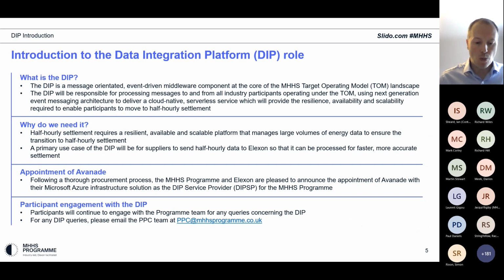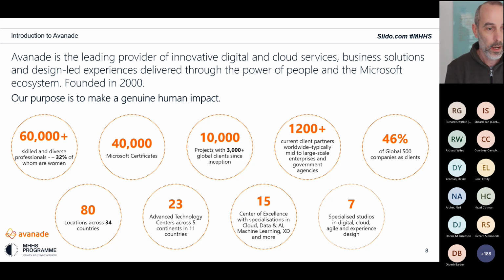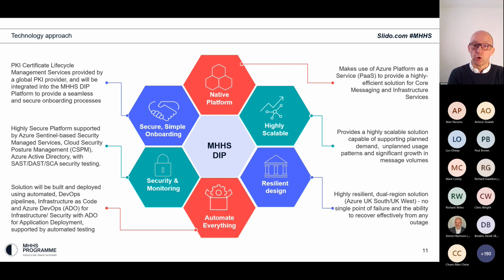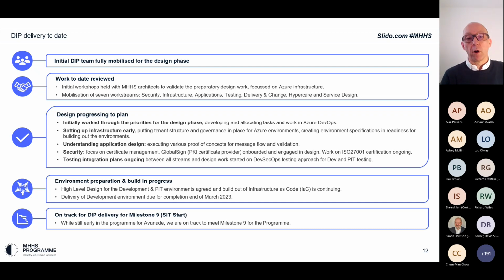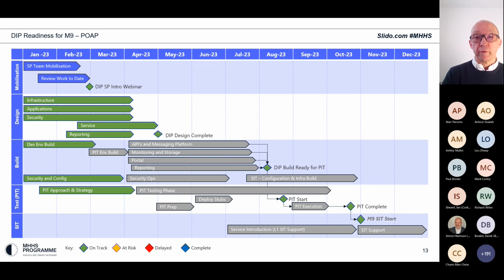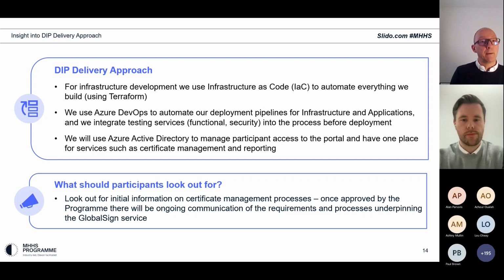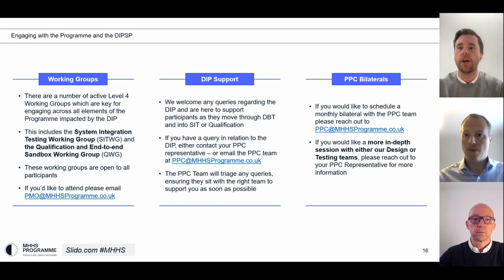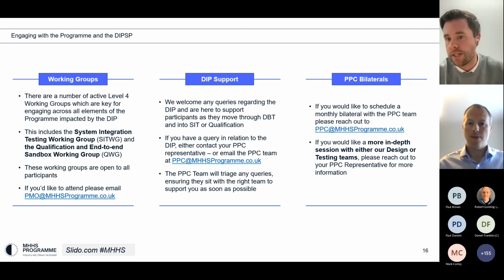MHHS Webinar: Introduction to the Data Integration Platform (DIP)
This webinar was held in collaboration with our newly appointed DIP Service Provider (DIPSP), Avanade. It provides participants with an introduction to the DIPSP team, an overview of the work they have done to date, and a look at the DIP development plan for the months ahead.